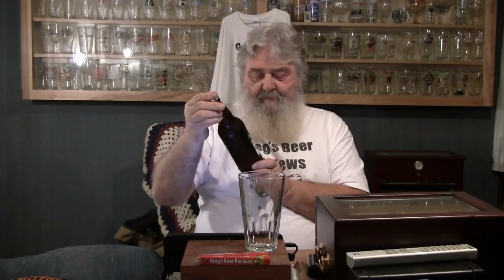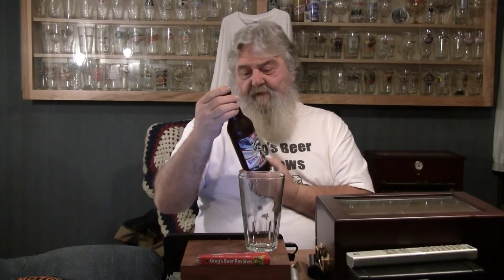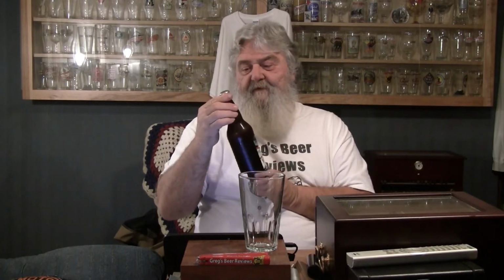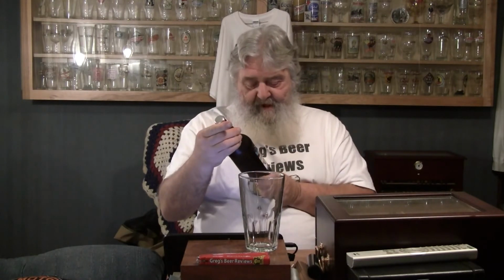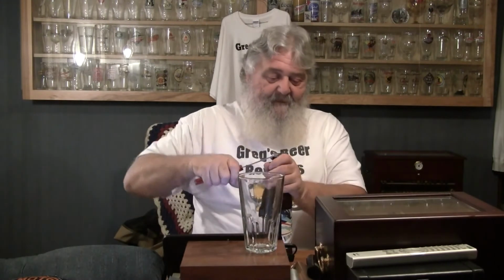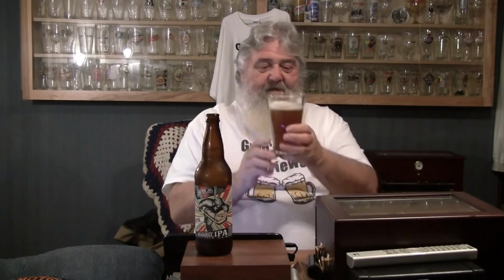Beer Review # 1202 American Brewing Breakaway IPA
American Brewing Breakaway IPA
is the beer reviewed
BEER SCALE
1- UNDRINKABLE
2- F
3- D
4- C
5- B-
6- B
7- B+
8- A-
9- A
10- A+
CHEERS!